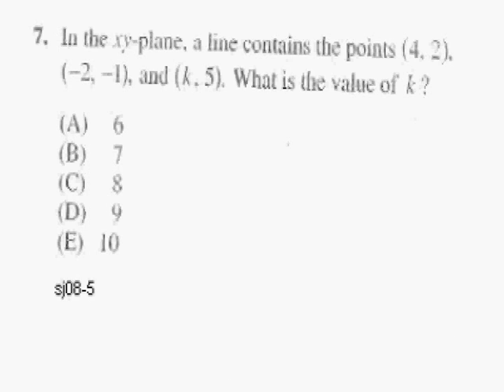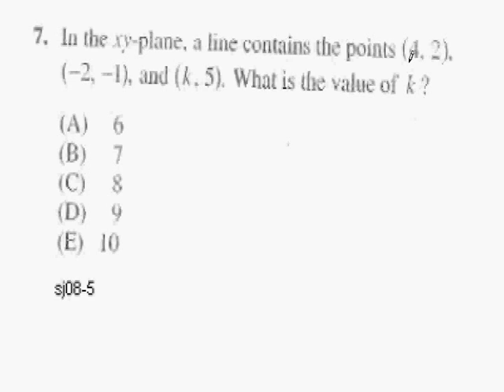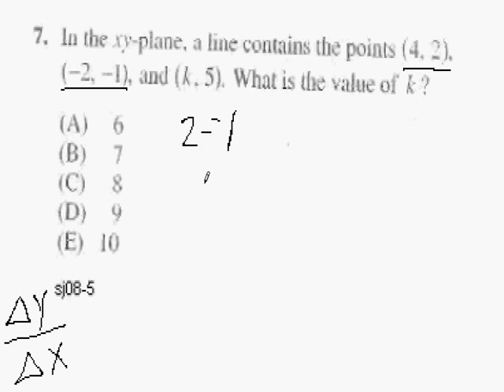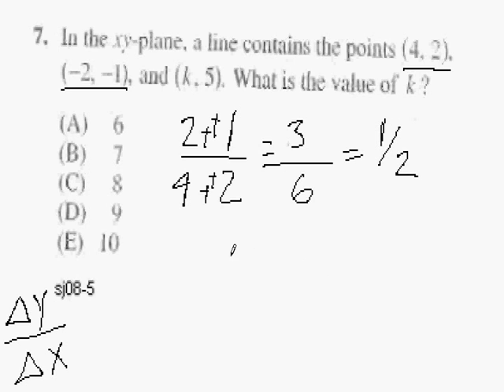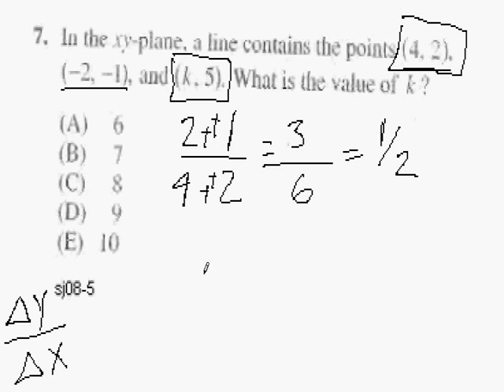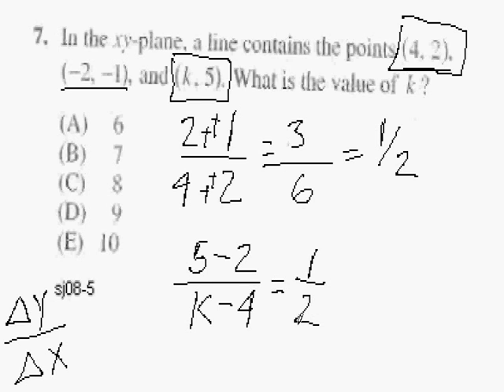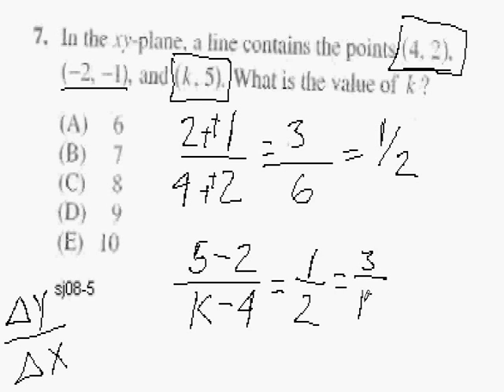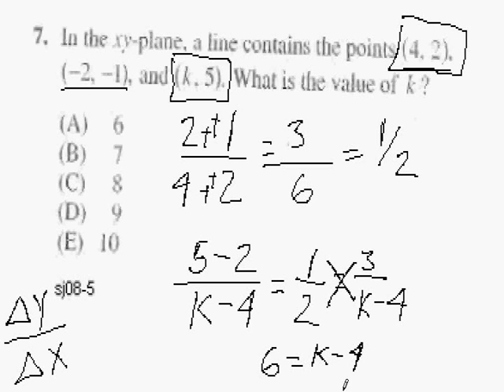Test Prep Tip of the Week: Drill Session 9 Point-Slope Problems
In this video, James Maroney of First Choice College Placement reviews how you will typically see a point-slope problem on the SAT and how to use the Point-Slope formula to solve the problem.